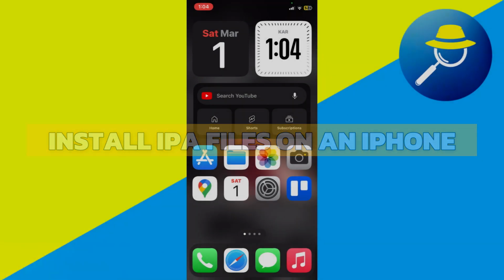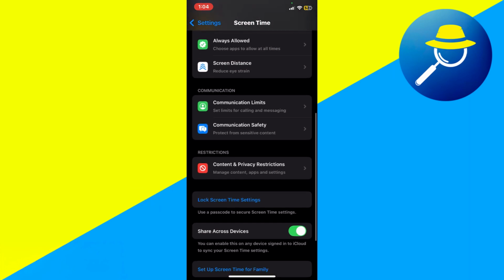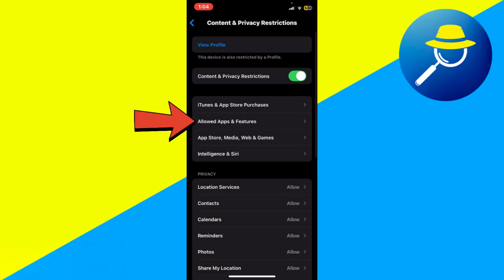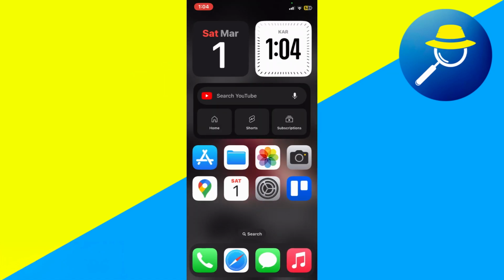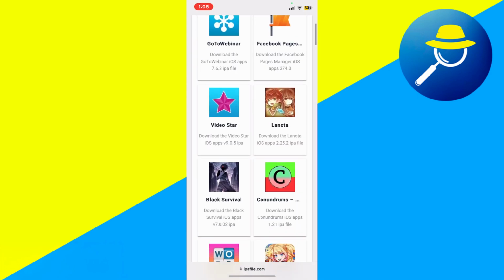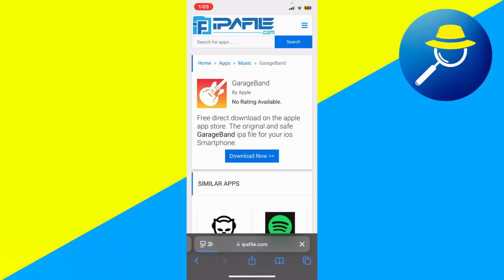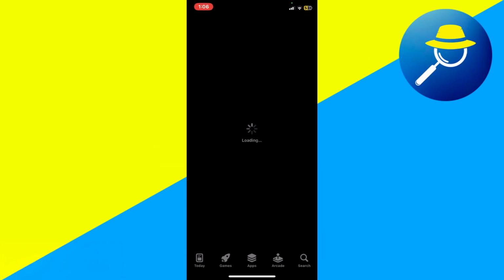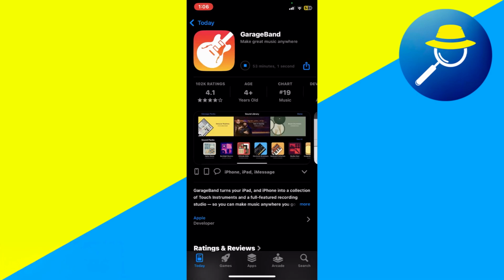How To Install IPA Files On iPhone | No PC Required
In this video, I’ll show you how to install IPA files on your iPhone without a PC, step by step. I’ll guide you through the easiest methods to sideload apps safely.